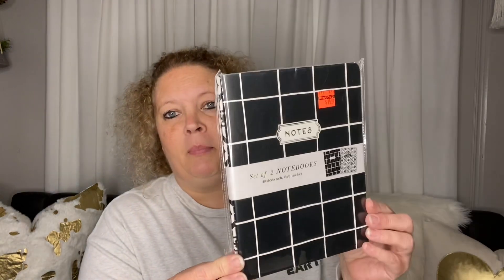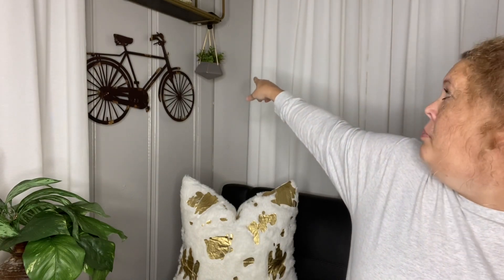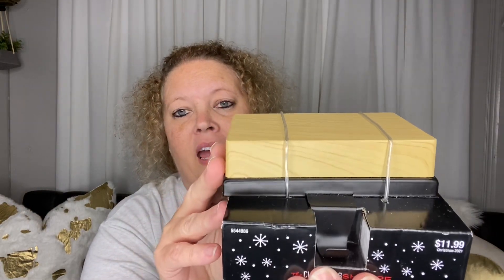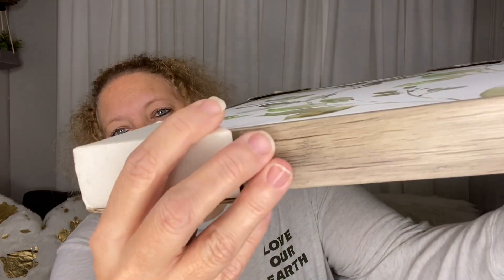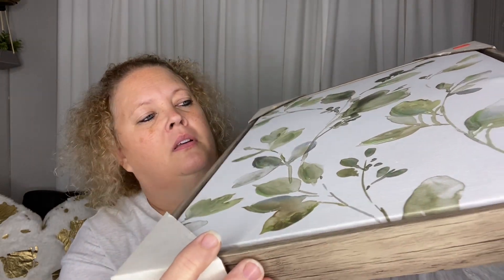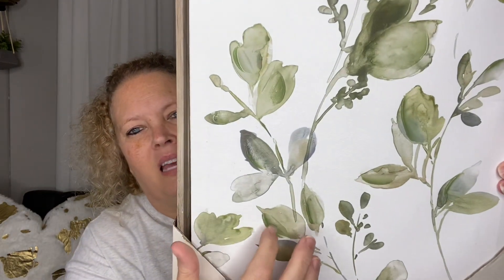Hobby Lobby Clearance Haul | January 11, 2022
Price for this Haul was $206.34